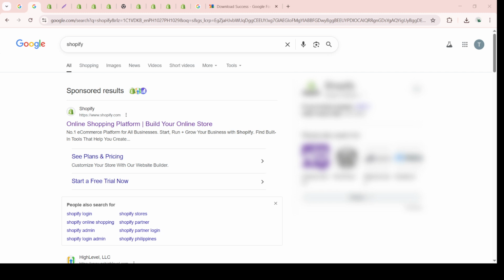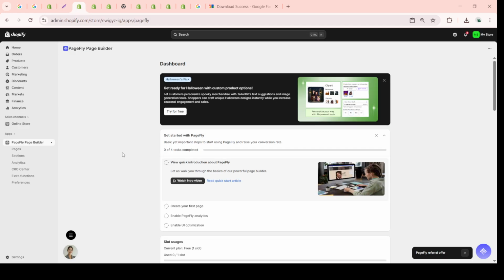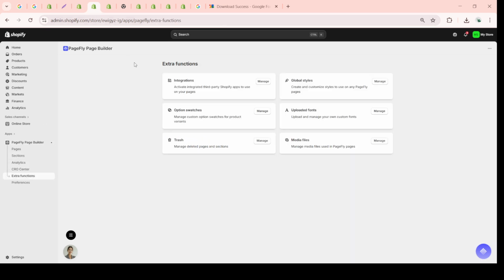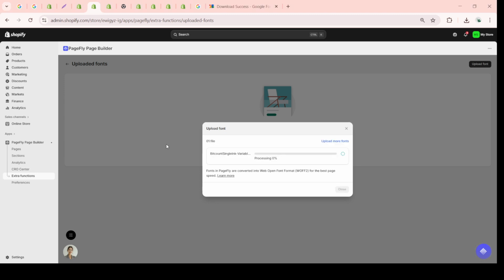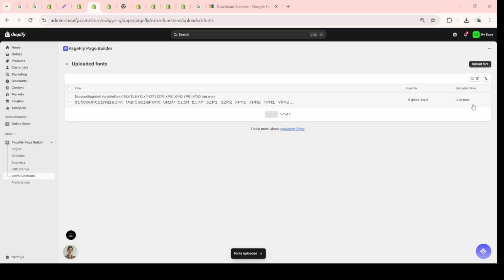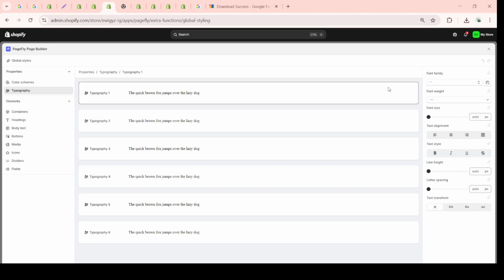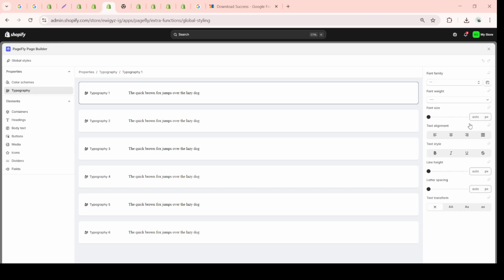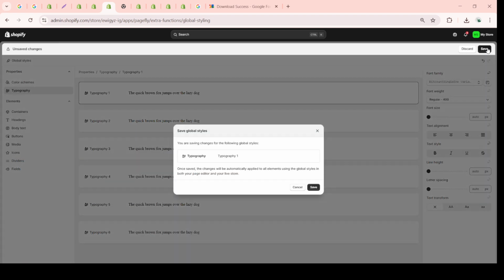How to Upload a New Font to Pagefly [2026 Full Guide]